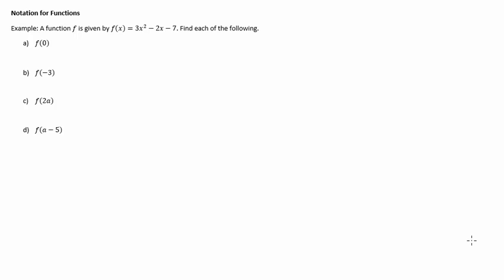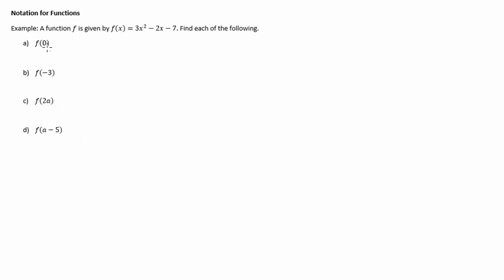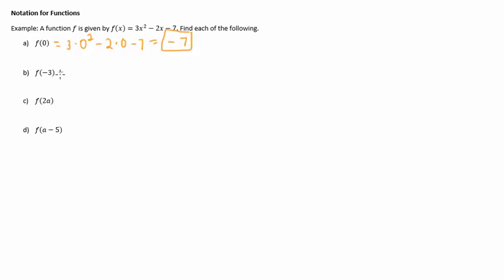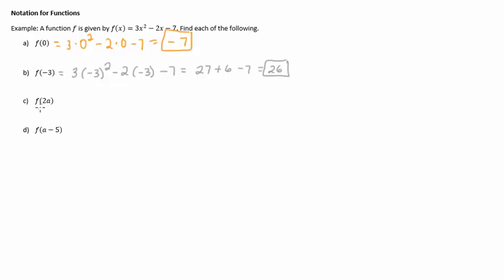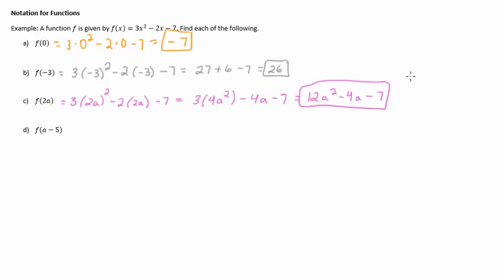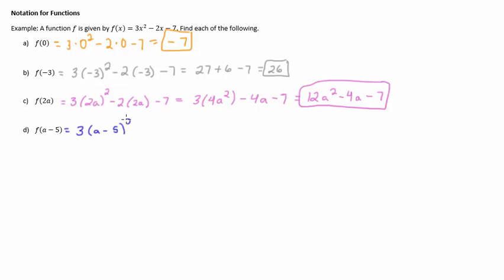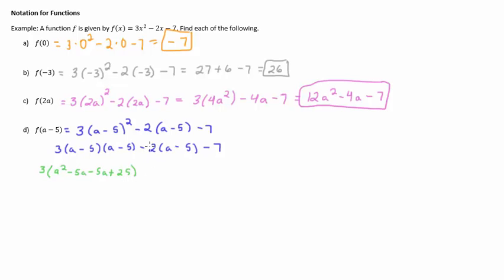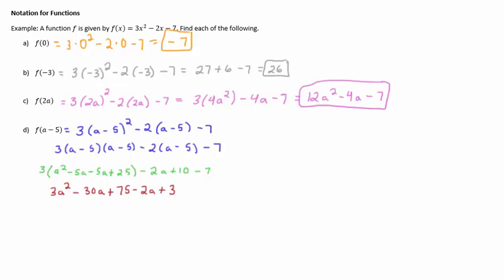Function Notation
Discusses how to use function notation to find function values.